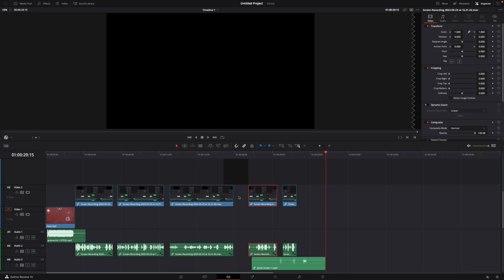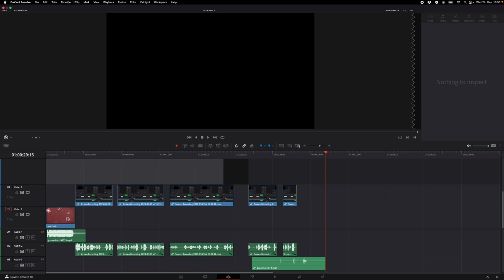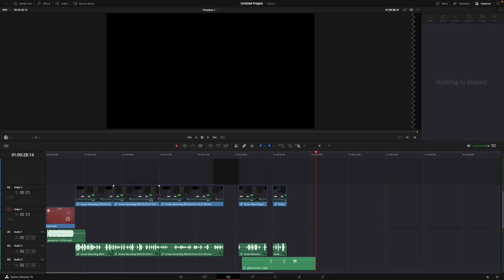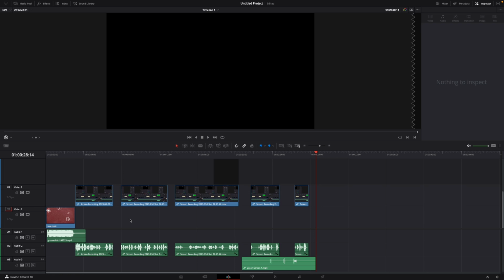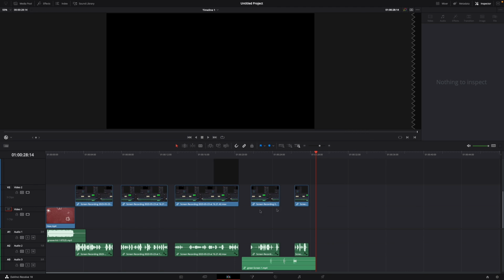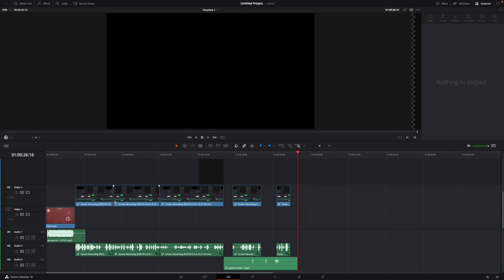How to Delete Gaps in your Timeline in DaVinci Resolve 18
Hey guys,
in this tutorial i will show you how to Delete Gaps in your Timeline in DaVinci Resolve 18